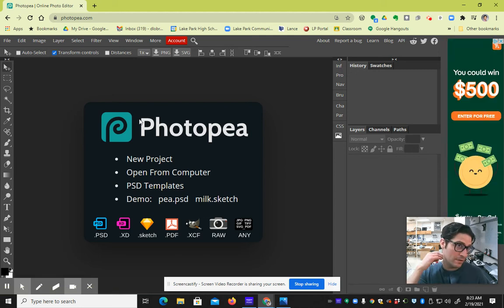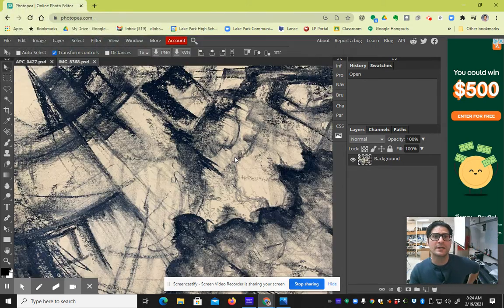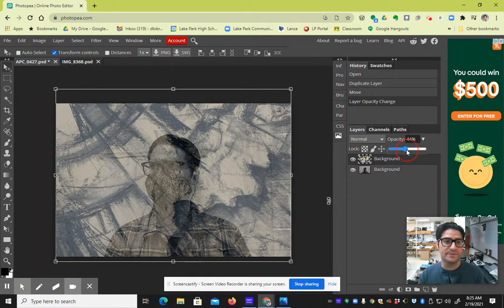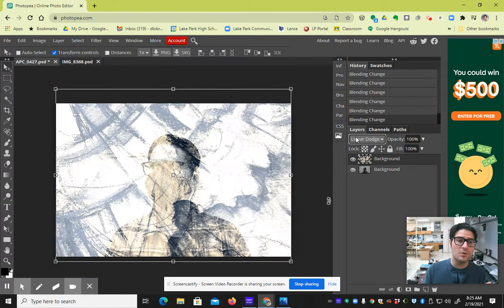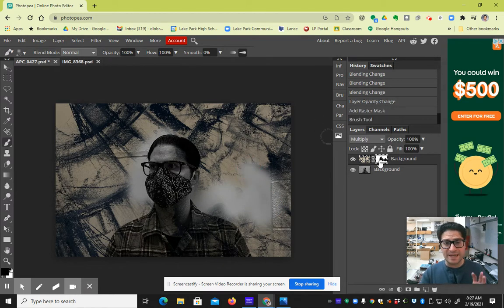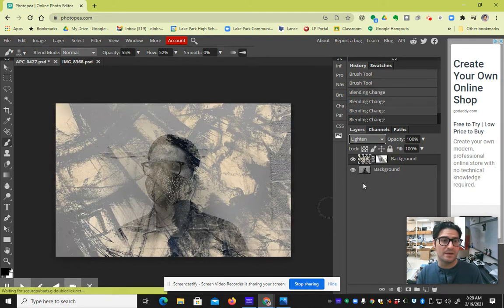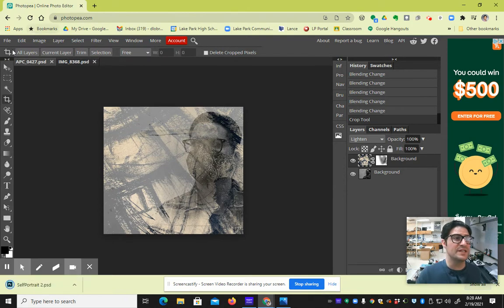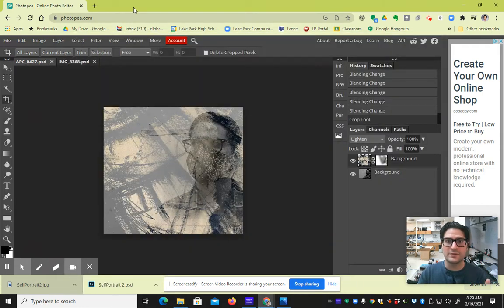Double Exposure in Photopea